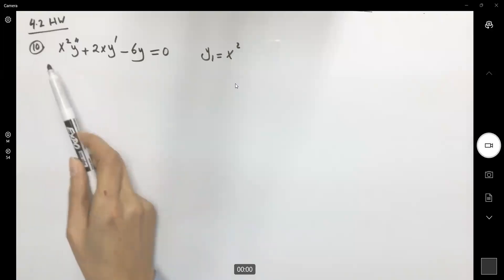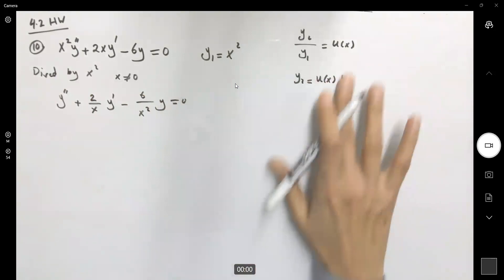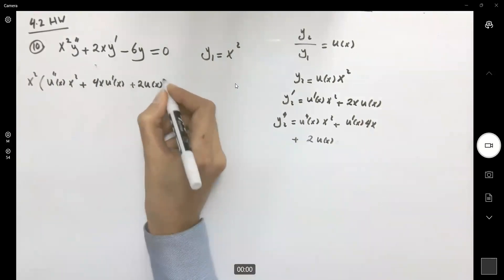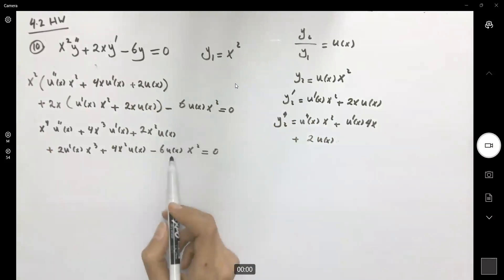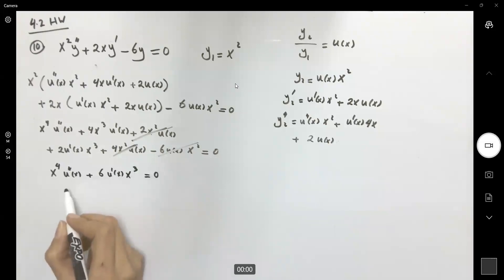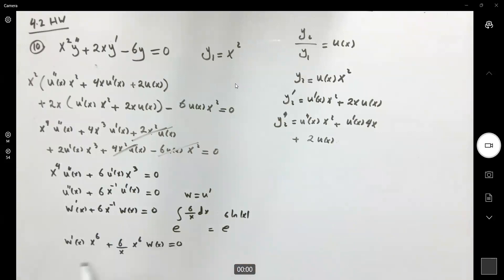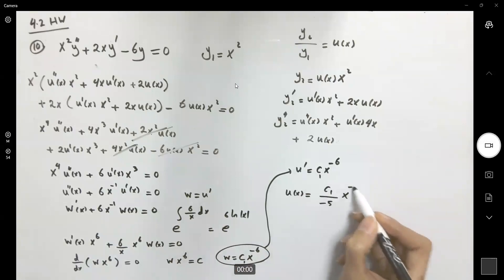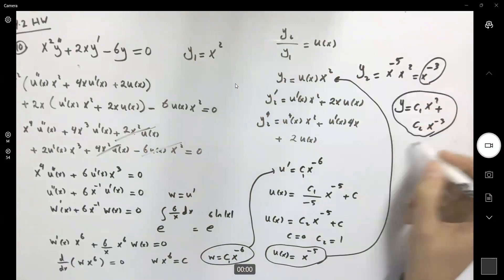HW 4.2 Q10